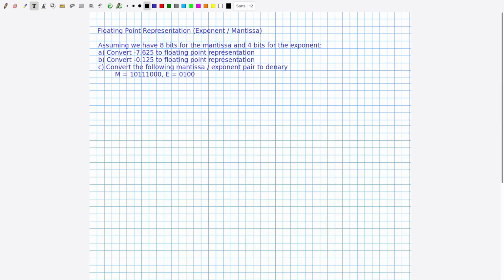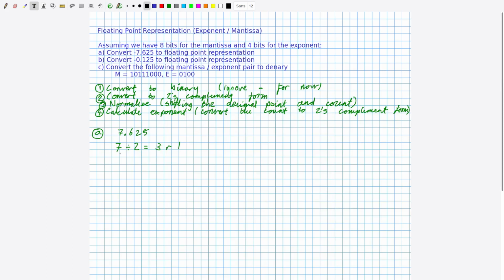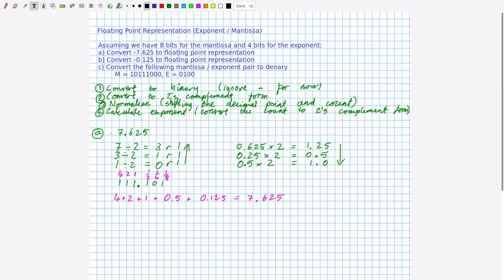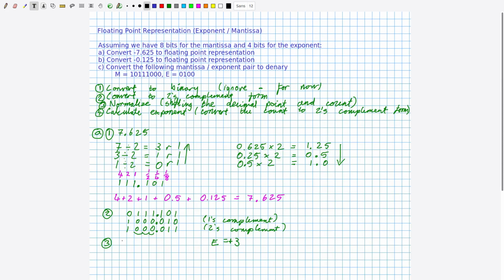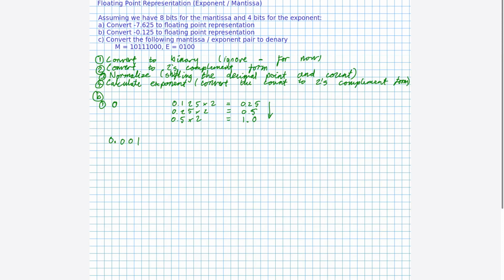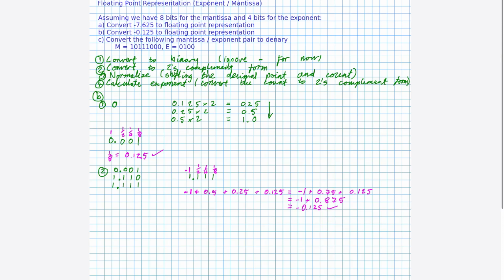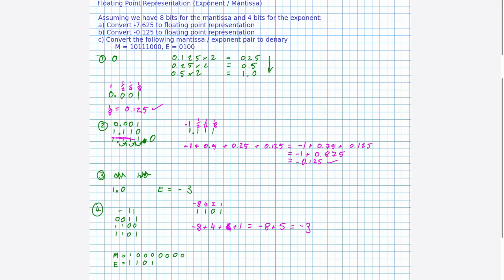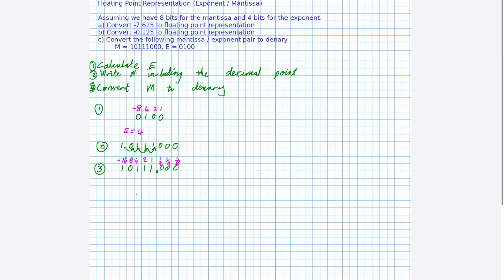9618 - A Level - Floating Point Representation (4 easy steps)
In this video we learn to calculate the Mantissa and the Exponent in 2's complement form to represent floating point numbers in binary.

 1) Convert the number to Real binary
 2) Convert the number to 2's complement form :
        - prepend with 0, if negative then flip the bits and add 1 to the LSB
3) Normalize:
       - shift up the decimal point to the left or right
       - negative numbers start with 1.0, positive numbers start with 0.1
4) Calculate E:
       - count the number of shifts
       - shifting to the left: E is positive, shift to the right: E is negative
       - convert the count to 2's complement form

Contents:
00:00 Introduction
00:45 The 4 steps
02:26 Question a
10:21 Question b
18:07 Question c